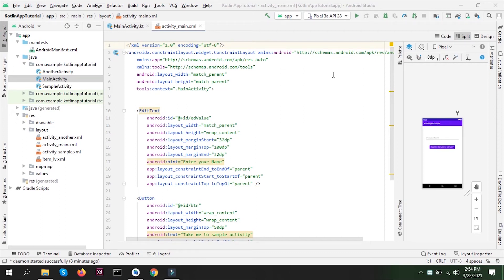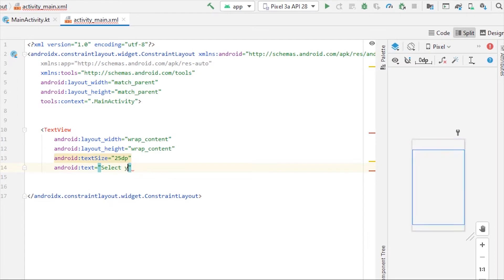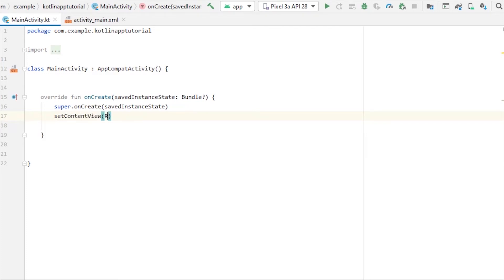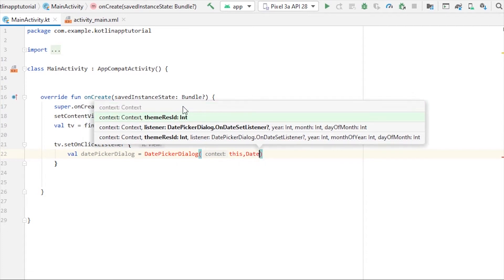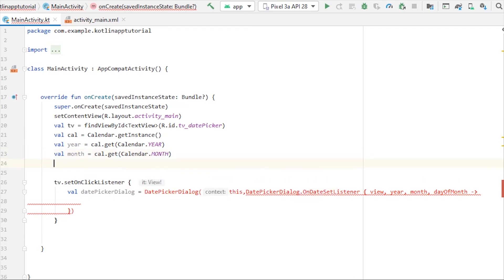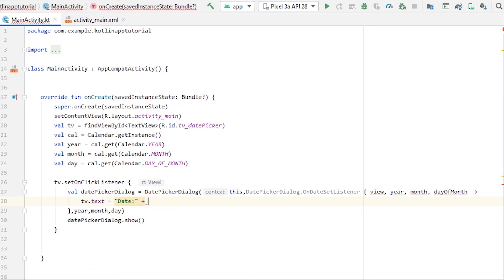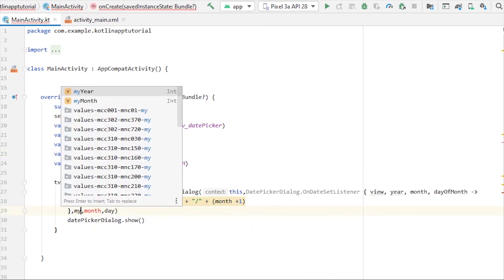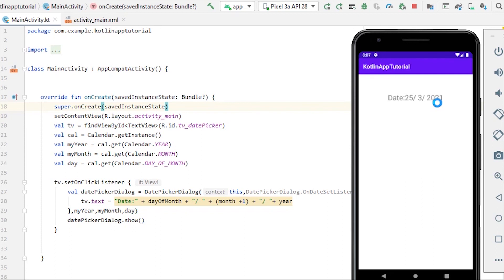9 - Date Picker (Date Picker Dialog) in Android | Android Development Training in Kotlin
9 - Date Picker (Date Picker Dialog)  in Android | Android Development Training in Kotlin

This video has covered how to select date with date picker dialog in Android with Kotlin

Tools I use :

Camera Tripod
Green Screen
Hard Drive